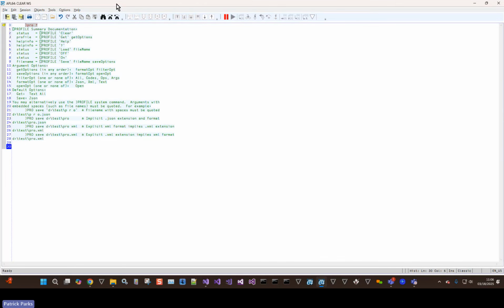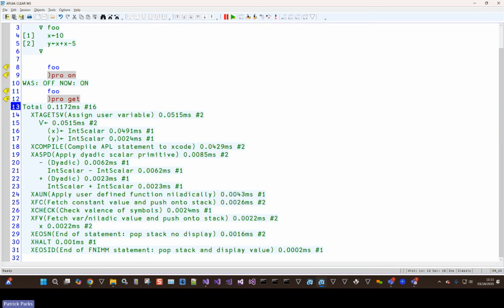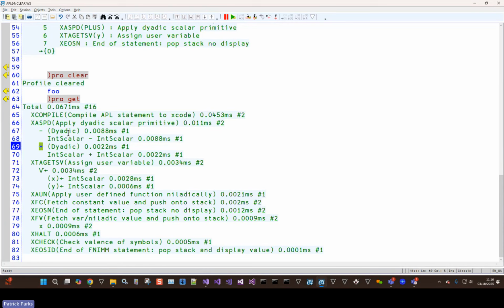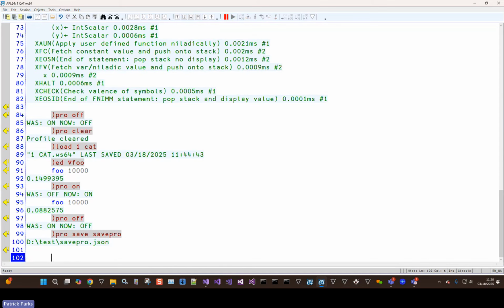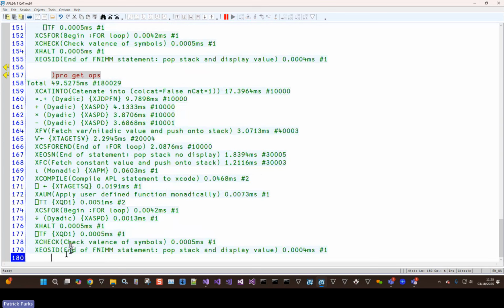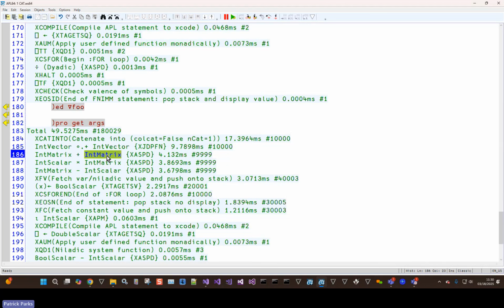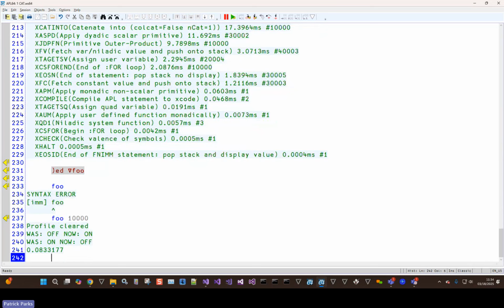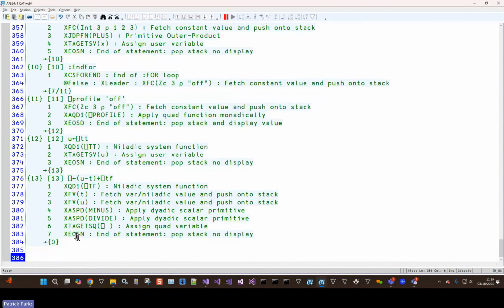Demonstrate ⎕Profile Live Demo 20250318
Live demonstration of ⎕Profile. Learn how to profile your application's performance hotspots.